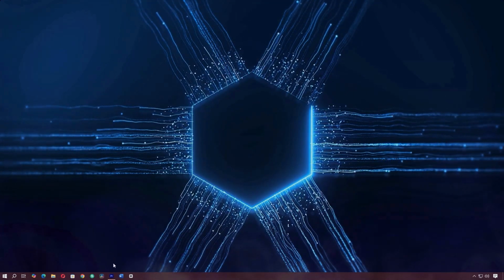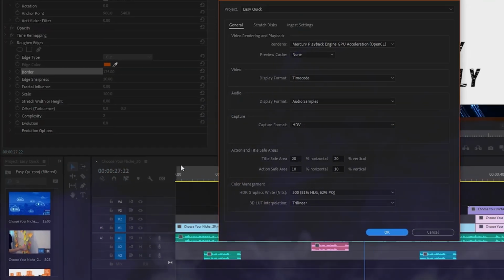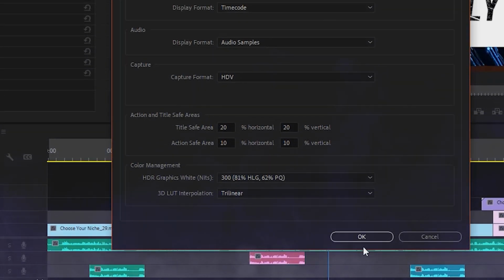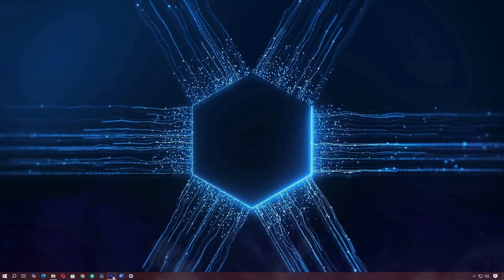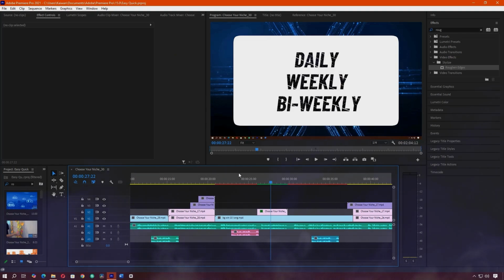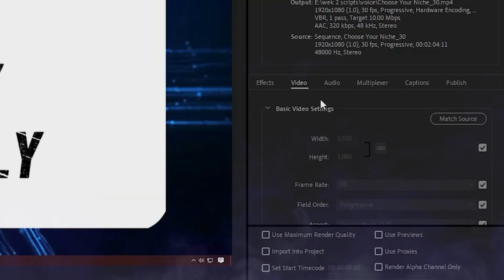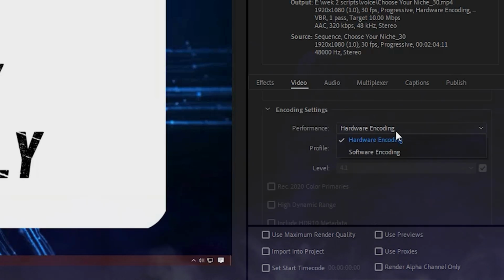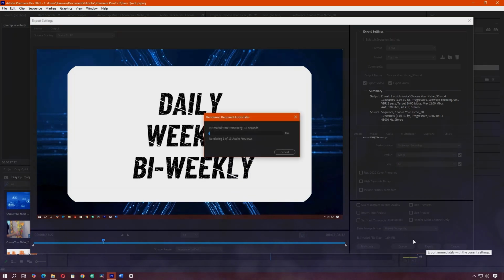✅ How to Fix Render Error in Premiere Pro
In this video, we cover the steps to resolve render errors in Adobe Premiere Pro. From adjusting settings  learn how to get your projects rendering smoothly without interruptions. Whether you’re a beginner or experienced editor, these tips will help you fix common render problems and save time.

- How to fix render errors in Premiere Pro
- Troubleshooting tips for smoother rendering
- Optimizing settings for successful exports